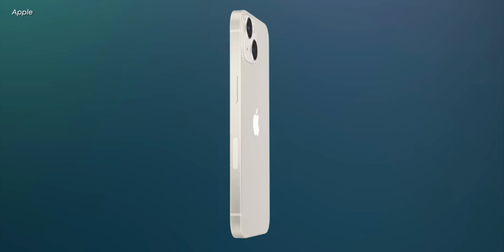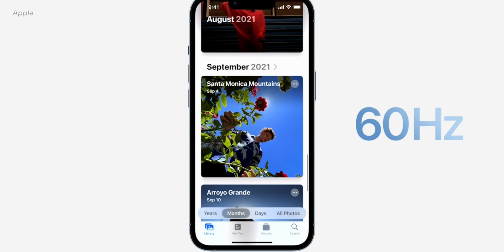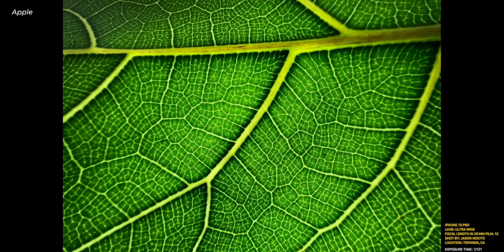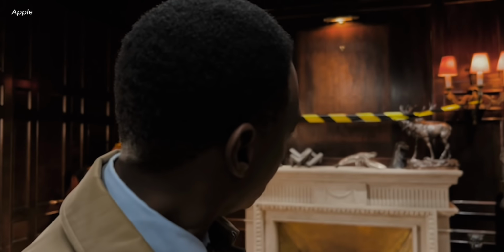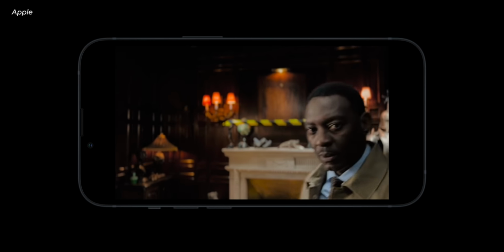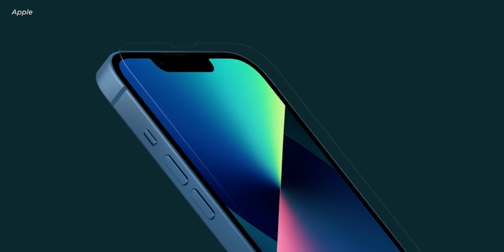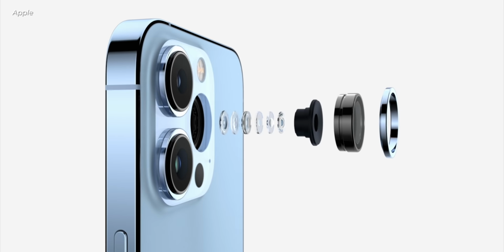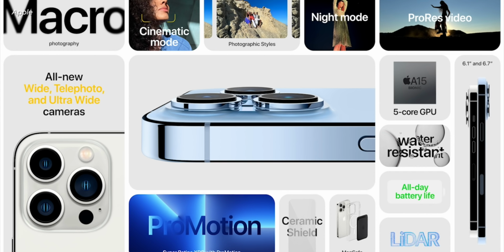iPhone 13: 5 BEST things!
Give ButcherBox a shot! New members receive 2 lbs of ground beef in every box for the lifetime of their membership
The Apple iPhone 13, iPhone 13 mini, iPhone 13 Pro, and iPhone 13 Pro Max are officially here! In today's videos, let's break down some of the best and worst features, and I'll also give you my initial impressions of the new iPhone 13 and iPhone 13 Pro. Let's talk about it!

Screen: Super Retina XDR display, 1200 nit peak brightness
Camera: Dual camera system, 12MP wide camera and 12MP ultra-wide camera
20% smaller notch
Processor: A15 Bionic, 6-core CPU
Storage: 128GB | 256GB | 512GB
Colors: Pink, Blue, Silver, Red, Black
Price: Starting at $799

Screen: Super Retina XDR Display, 1000 nits and ProMotion (120Hz)
Camera: New camera system, 3x Telephoto camera + f1.5 wide camera + f1.8 ultra-wide camera, macro mode
Processor: A15 Bionic, 6-core CPU, 5-core GPU
Storage: 128GB | 256GB | 512GB | 1TB
Colors: Blue, Silver, Gold, Black
Price: Starting at $999